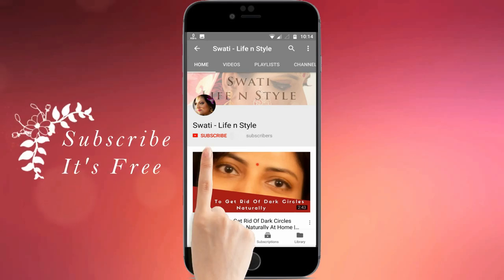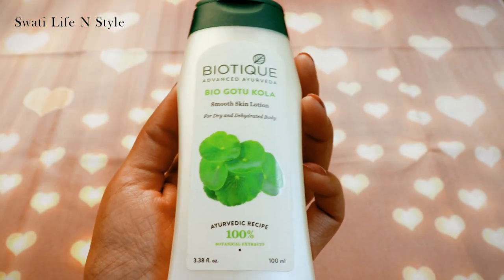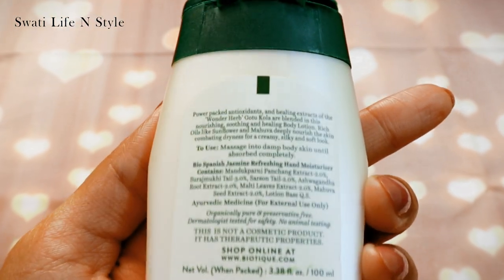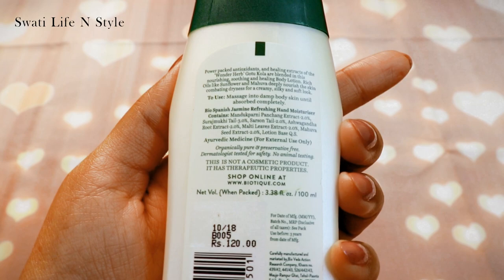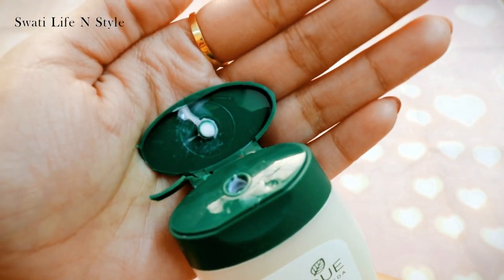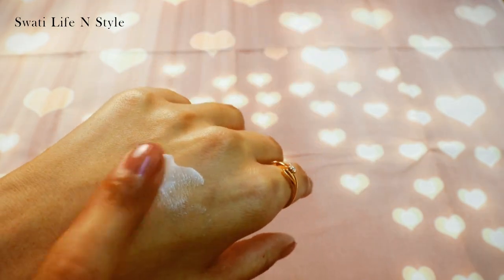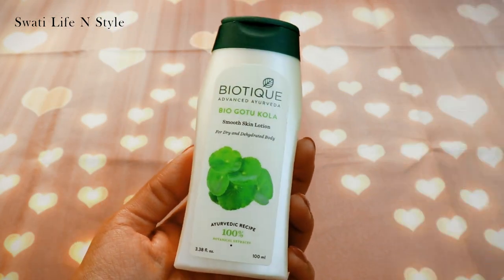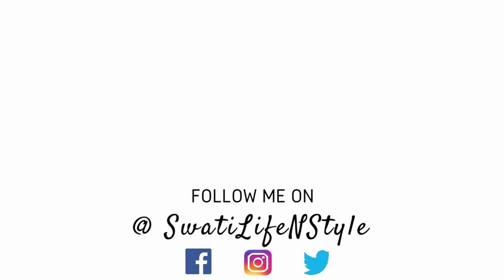*NEW* Biotique Bio Gotu Kola Smooth Skin Lotion | Affordable Body Lotion Review in Hindi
Today I am reviewing newly launched Biotique Bio Gotu Kola Smooth Skin Lotion.

Biotique Bio Gotu Kola Smooth Skin Lotion, 200 ml
Biotique Bio Gotu Kola Smooth Skin Lotion, 100ml

Take care...

Love
XOXO
Swati